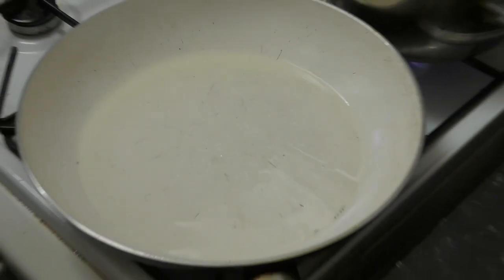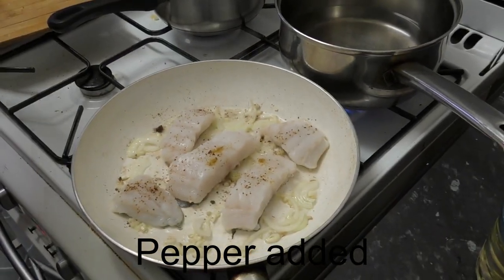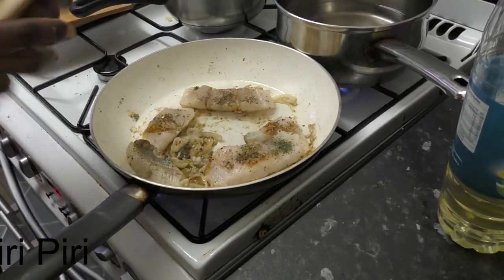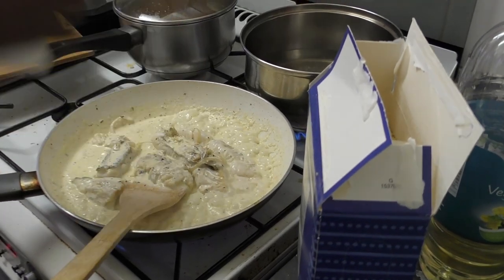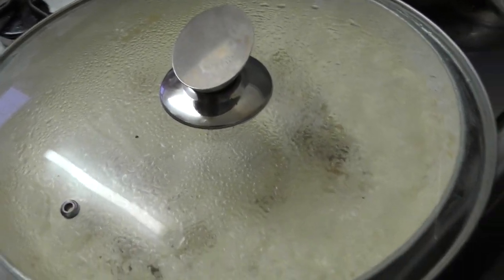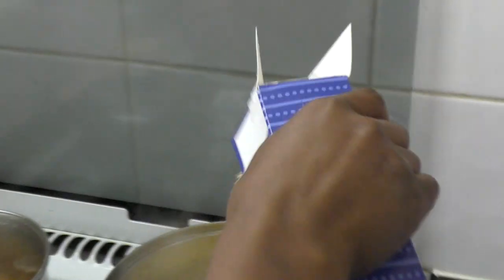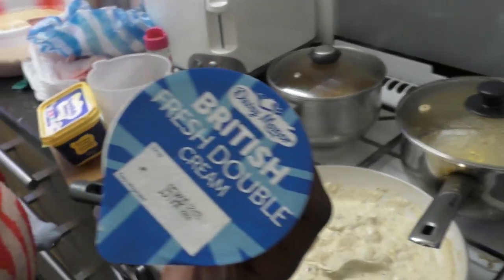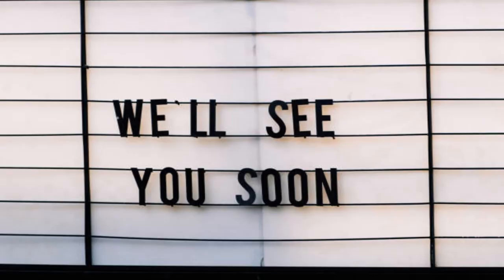Fish and Coucous Recipe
A European style of cuisine with the added African je ne quoi style to make it so tasty.  The creame fraiche crémé sauce made it succulent. A dish easy to prepare would make an excellent meal for both parents and children.

you can vary the amount of ingredients according to your taste.